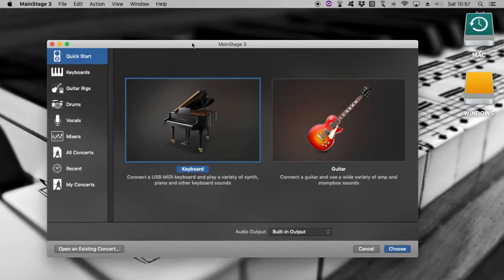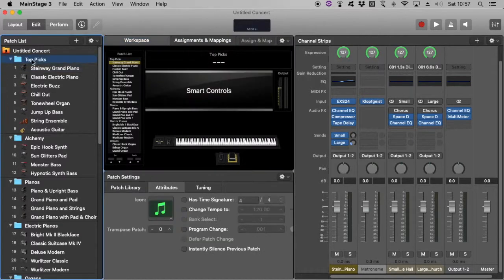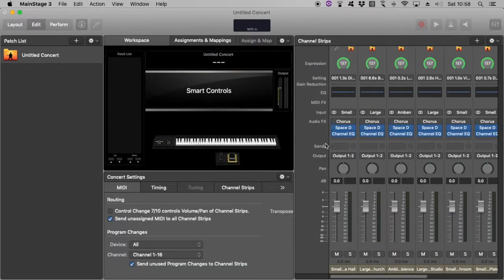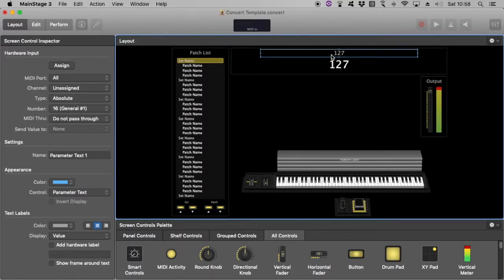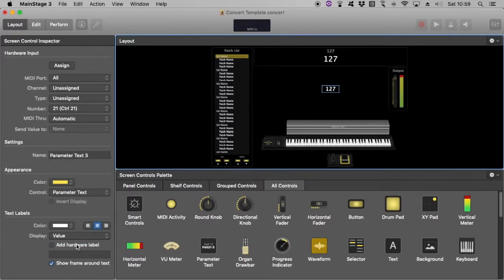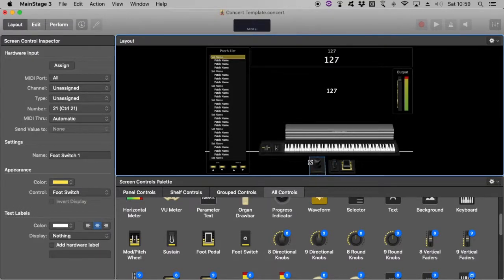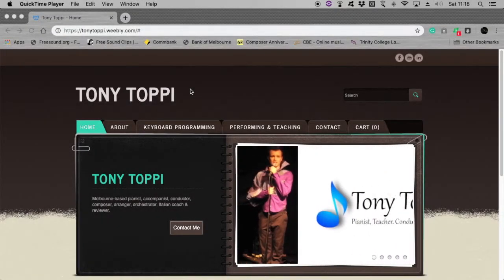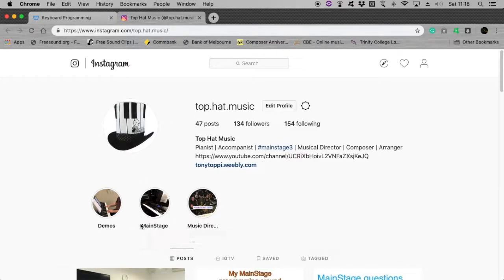How To Create Your Own MainStage Template | MainStage Tutorials | Tony Toppi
This video will guide through making your own customisable MainStage template.

• Biography:

I am a versatile musician with over 20 years of performance experience. As a pianist I have had experience as an accompanist, pit orchestra member, chamber musician and solo artist. My interest in working with singers has lead me to work with many theatre groups in Victoria as a Musical Director. Since 2002 I have musically directed shows such as Saturday Night Fever (StageArt), Beauty and the Beast, Anything Goes, My Fair Lady, Little Shop of Horrors, Into The Woods, Sweeney Todd, Aspects of Love and the 2014 Lyrebird Awards Ceremony.

As a pianist I have worked on a number of shows as either rehearsal, audition or pit accompanist. These shows include The Rob Guest Endowment, The Consul (The Opera Studio), Show Boat (The Production Company), Fiddler on the Roof (TML Enterprises Pty Ltd), Showcase Concerts (Young Australian Broadway Chorus), Christmas with Silvie Paladino (Melbourne Opera) and I Love You, You're Perfect, Now Change (Standing Room Only Productions). I also have experience in cabaret. I have worked with David Wisken (Patrick Studios) on 'Really?!' and Alexandra Clover on 'What a Girl Wants'.

Aside from performing I am a teacher of Music, Italian and Religious Education. I currently teach classroom music at Mentone Girls' Grammar and direct 4 choirs there. I was formerly the Director of Music at Emmaus College. In this role I was responsible for leading a group of sessional and full-time staff, teaching classroom music from years 7-12, facilitating and organising concerts, directing the college Vocal Ensemble, Musical Directing the college musicals and presentation evenings and accompanying students for performance exams, recitals and concerts. I teach piano and am a full member of the Victorian Music Teachers' Association.